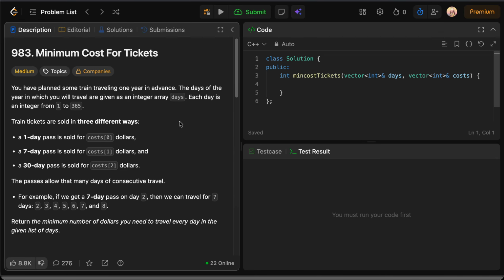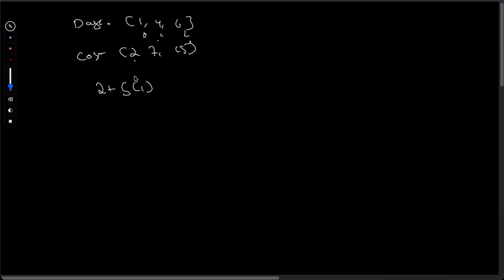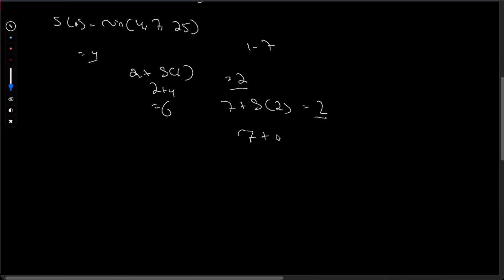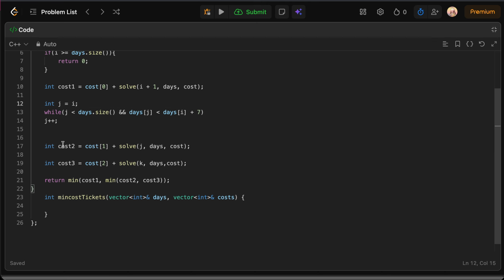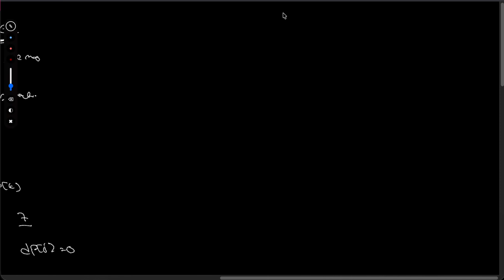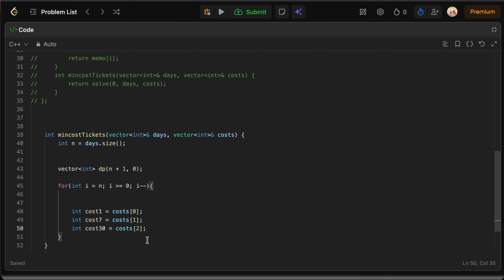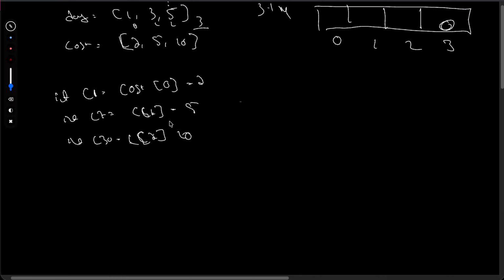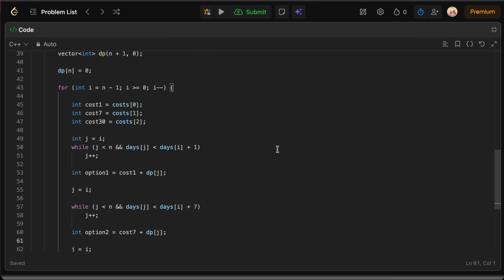LeetCode 983 | Minimum Cost For Tickets | Dynamic Programming C++ | by izumi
The idea is to check for each day whether we buy a 1-day, 7-day, or 30-day pass and choose the minimum cost.
We calculate efficiently using a DP array.